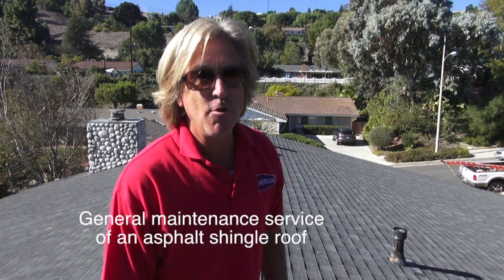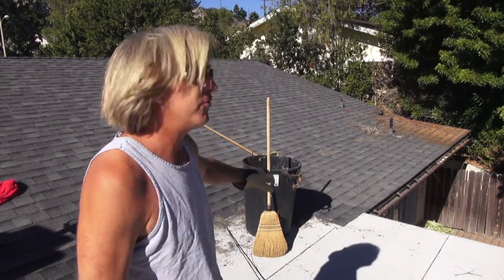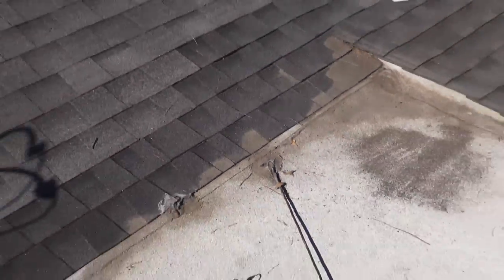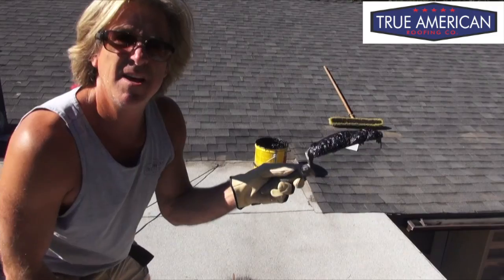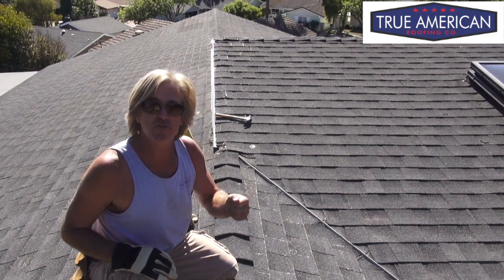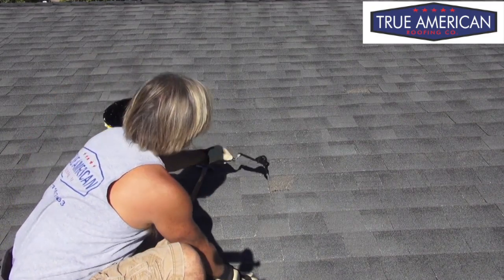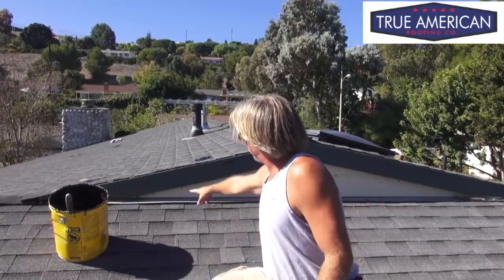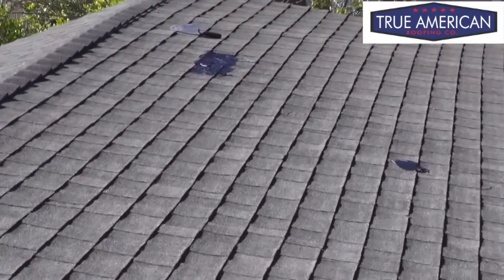Mastic Roof Repairs Tips Hermosa Beach Roofing Installations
Hi Welcome back to Cover That Roof. It's time With tips and tricks of the trades.  In today's  eposide,  we will show you how to do a general maintenance repair of an asphalt shinlge roof .  There are alot of different ways to do a general maintenance service of a roof.  this was the easiest way to show the viewers how I would get it done. This video will show the all the steps and tricks and tips of the trade to get it done. If you are looking for a roofing contractor in your area make sur ethey are a licensed roofing contractor with all the proper insurances.  If you live in the south bay you should call True American Roofing Co. Inc.  I hope you enjoy these roofing video series. Look for us on our next up coming eposides of Cover That Roof.  until next time we will see you in a bit. Cheers